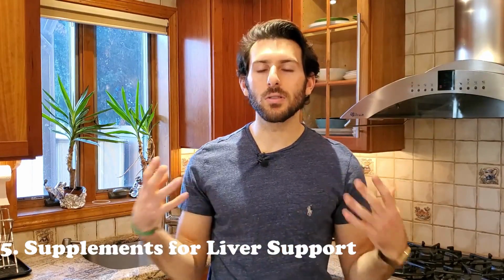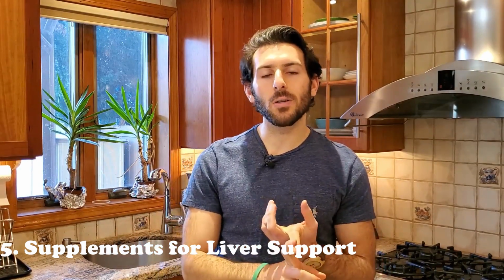What is Detox? | How Detox Actually Works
According to the United States Environmental Protection Agency, “The average American has over 700 chemicals in his or her body – a terrible toxic burden, and one our bodies are ill-equipped to handle. Exposure to toxic chemicals and heavy metals is occurring at a level unprecedented in human history – triggering the development of devastating illnesses such as Alzheimer’s disease, diabetes, autoimmune disease, and cancer.”

Proper digestion and functioning detoxification pathways are crucial to preventing and treating chronic diseases and cancer.  Less-than-normal function of these systems can have drastic effects on the health of other body systems, so it is important to take a holistic view.

Today, I elaborate on what detoxification actually is, and how you can improve its function.

If you find this information interesting...

Get 28 Free Plant-Based Recipes by joining our free Facebook Group

Listen to our podcast, The Art of Eating, and check out our courses at evokhealth.com.

Want to get in touch?  Reach out!